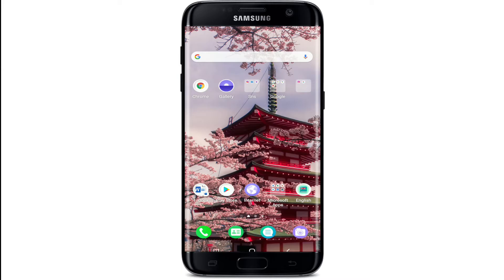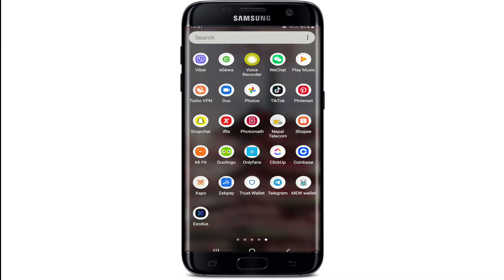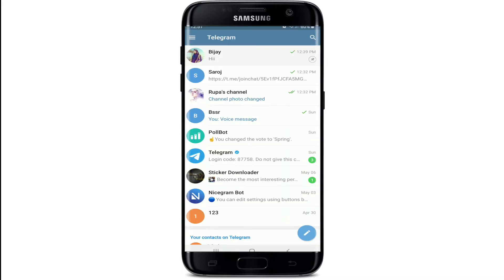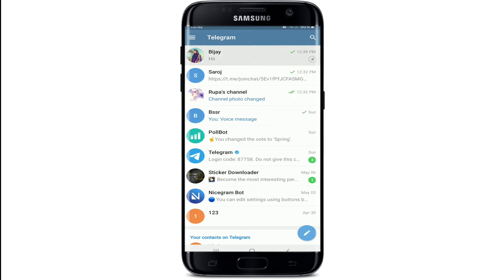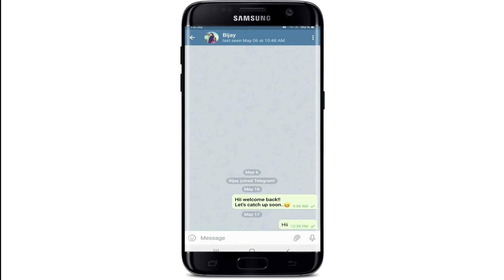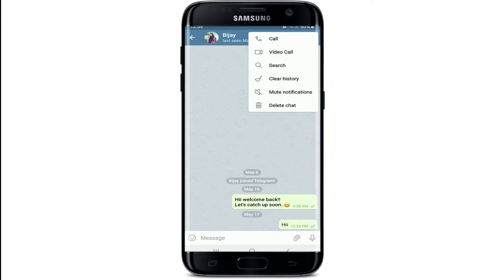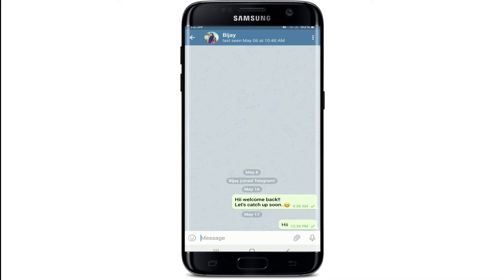How to Know if Someone has Blocked you On Telegram? Telegram Tutorial 2021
Do you want to know if someone has blocked you on Telegram?? As Telegram is an online messaging app that works just like popular messaging apps. That means you can send messages to your friends and family.
In this tutorial we'll show you to know if someone has blocked you on Telegram in just few minutes. Watch this tutorial till end and follow the steps below and know that if someone has blocked you on Telegram or not.

Step 1. Open the telegram app.
Step 2. If the contact has blocked you in telegram then the status update of the contact that may have blocked you may not have visible any longer to you.
Step 3. Go and view their profile picture .If you are not being able to see their profile picture but it has been replace by their respected initials of the contacts name then their is high possibility tat you might have been blocked.
Step 4. If someone blocked you on Telegram you'll not be able to see their last seen status update. If it is visible then the contact have not blocked you on telegram yet.
Step 5. You can also go and tap to the three dots on  the upper right corner and then tap on the call option.
Step 6. Try calling the contact. If you're not been able to call the contact then there is a high possibility that you might have been blocked on Telegram.